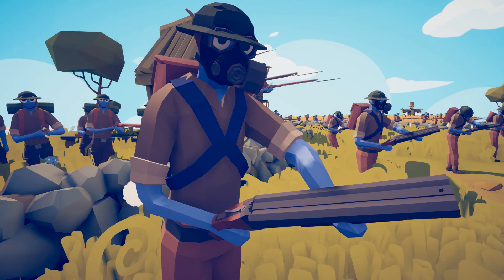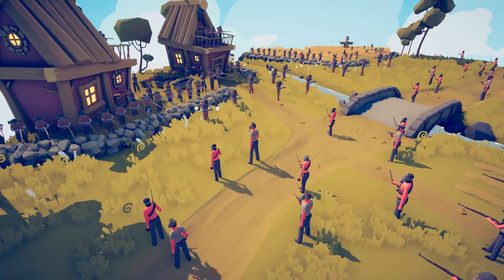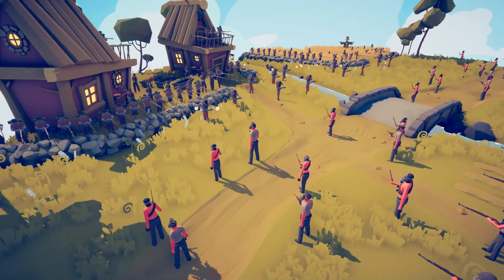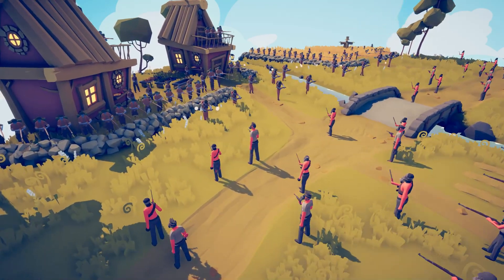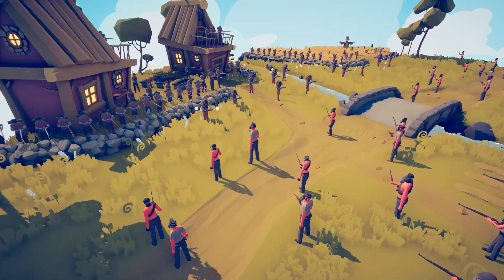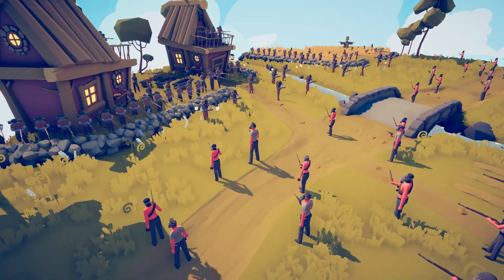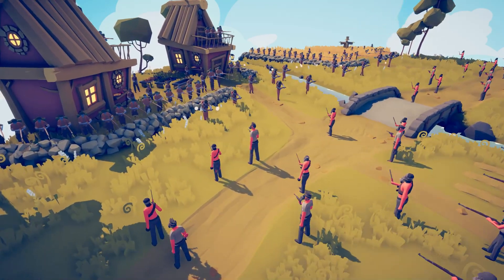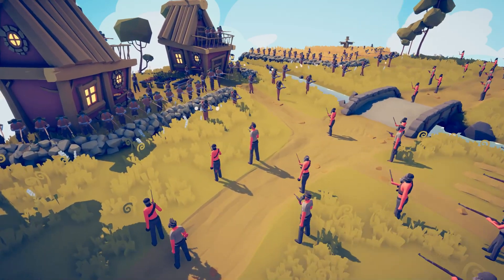TABS Epic WWI TRENCH WARFARE Defense! - Totally Accurate Battle Simulator: New Update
DaleyTactics plays some more of the new totally accurate battle simulator update with the unit creator and workshop added. In this TABS video, Daley uses the TABS World War I faction armies in a massive TABS Trench Warfare Defense!